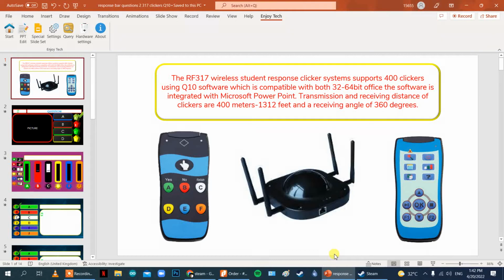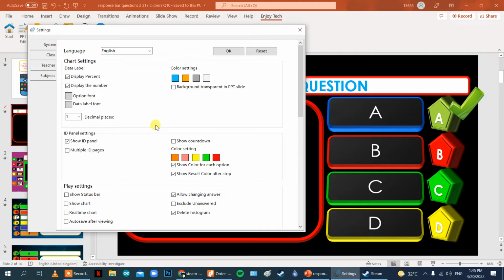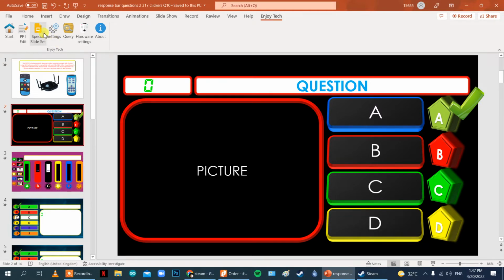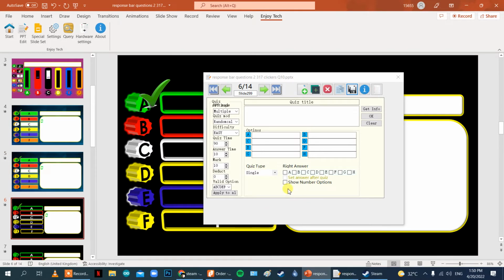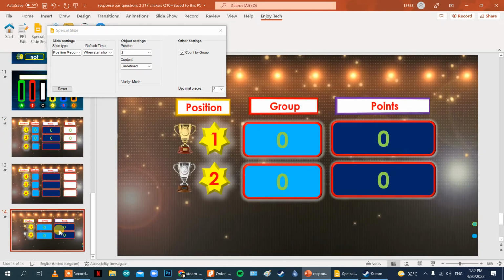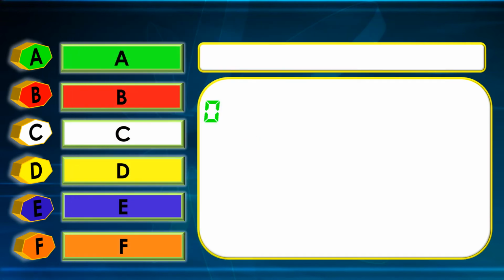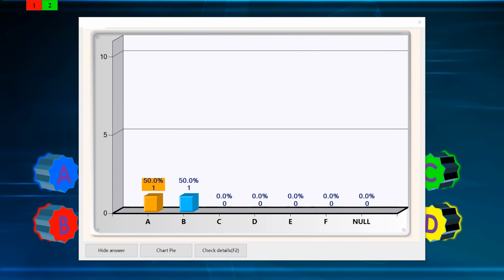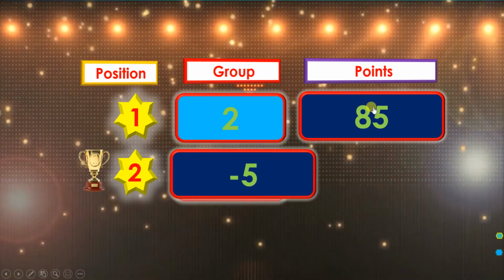RF wireless 317 student response systems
RF wireless response systems support 400 clickers using Q10 and Q9 supports 2000. Software is integrated with Microsoft PowerPoint Q10 is compatible with both 32 and 64-bit. Q9 is compatible with 32bit office. Transmission and receiving of clickers, host remote and USB receiver is 400 meters- 1312 feet and a receiving angle of 360 degrees. 317 clickers come with Q10 and Q9 quizmaster software.